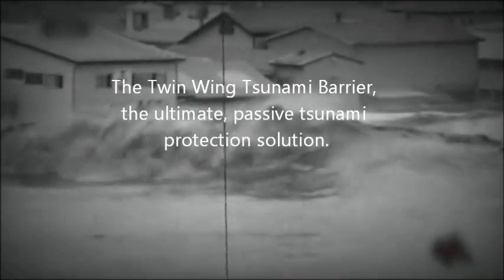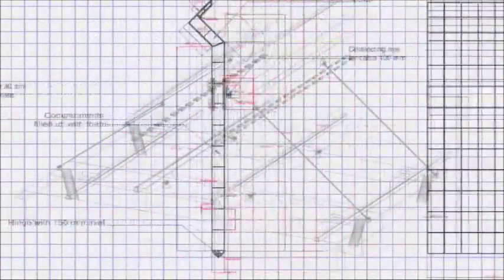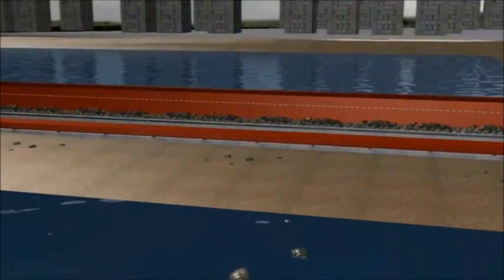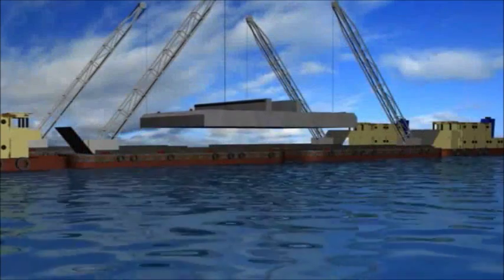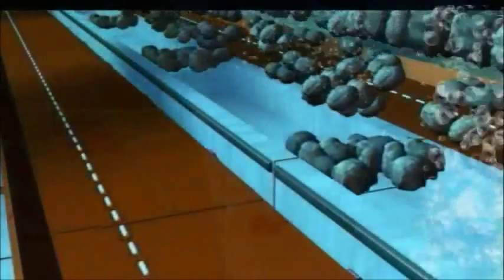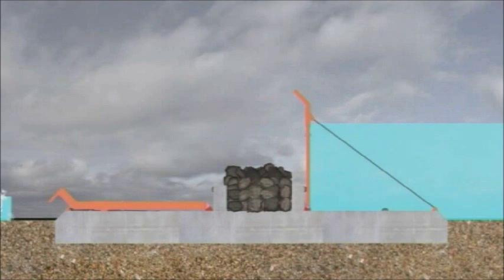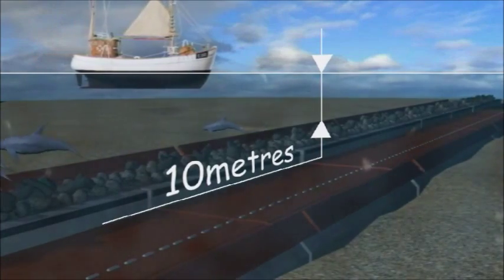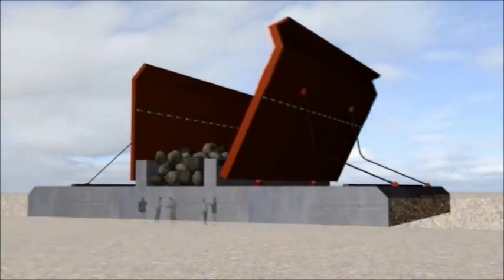The Twin Wing Tsunami Barrier, the ultimate, passive tsunami protection solution.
The twin-wing Tsunami Flood Barrier (TWSB) has been developed in order to disrupt and neutralize the tsunami flood wave, in both its negative and positive occurrence.

In its resting position, the barrier wings lie horizontal on the sea bed ready to swing up like a wall from their foundations as soon as the coastal waters retreat (negative tsunami) or, from the occurrence of a direct positive tsunami have hit.

On either side of the foundation, the barrier wing is instantly pushed up into a vertical position through the spoiler when a sudden, strong upcoming onshore or offshore ground stream starts to emerge. The barriers will always remain in their horizontal positions during normal flood and high tides. As the barrier wing is brought into its vertical position, it closes off the shore water effectively barring the flood wave. In a positive tsunami run, the wave will be reflected back to the ocean. When there will be an overflow of flood water which will surge towards the shore, the speed of its movement will be greatly impaired by the unmoved coastal water mass which has been blocked by the barrier. The wave impact is thereby neutralized by the stalled coastal water body. Through its strong hinges, the barrier wings swing back and forth from their horizontal.